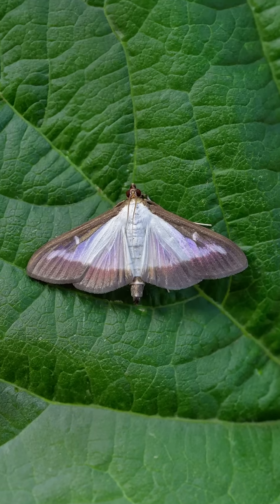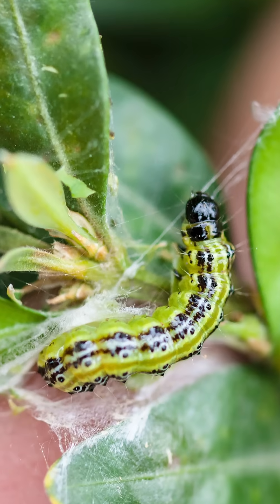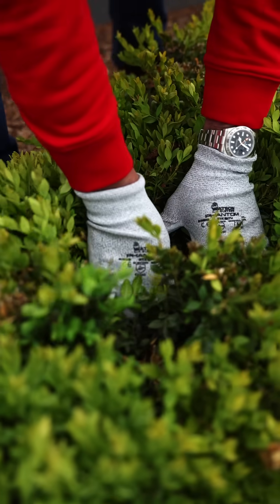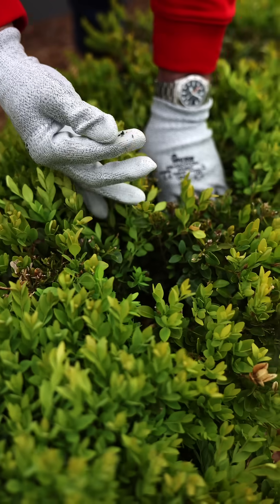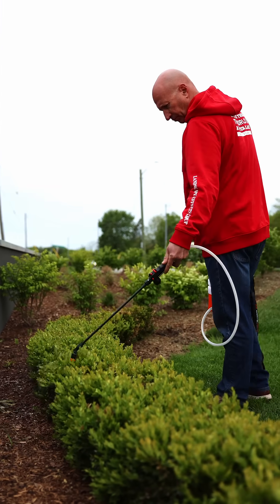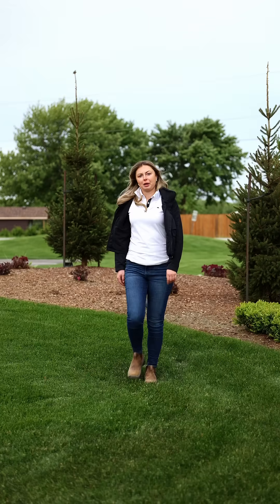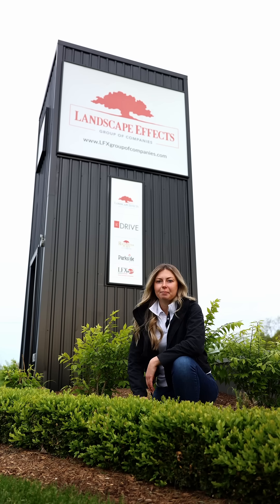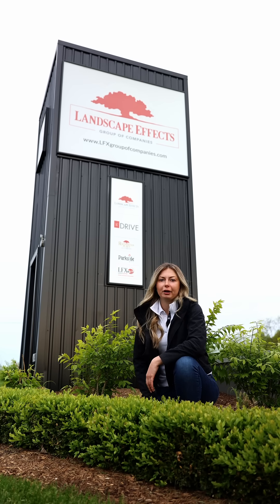Boxwood Moths are invading your landscaping: here’s what you can do!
The invasive Box Tree Moth (Cydalima perspectalis) is now well established across Windsor-Essex, posing a serious, ongoing threat to boxwood plants in our area. Here's what you need to know to protect your landscape.